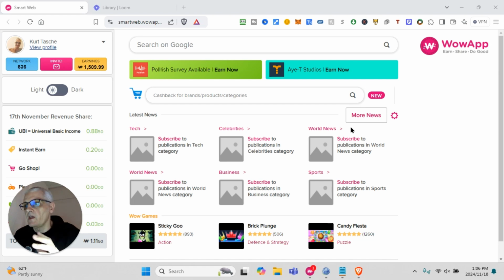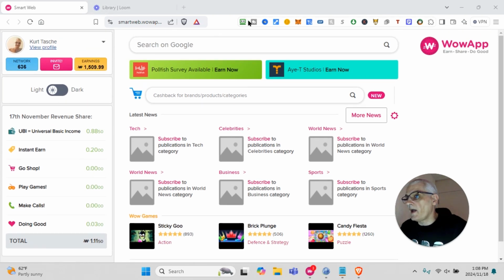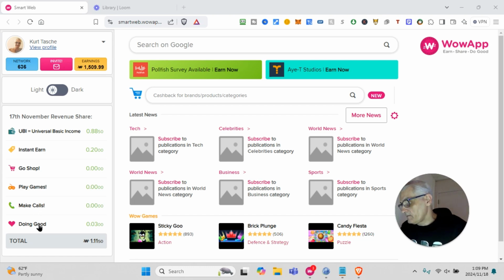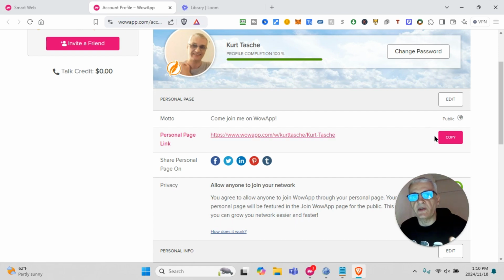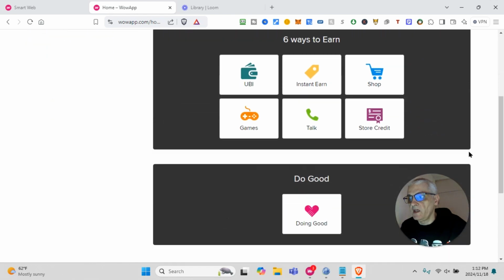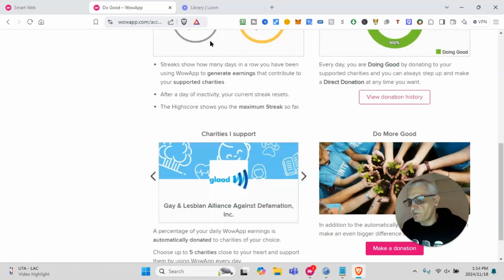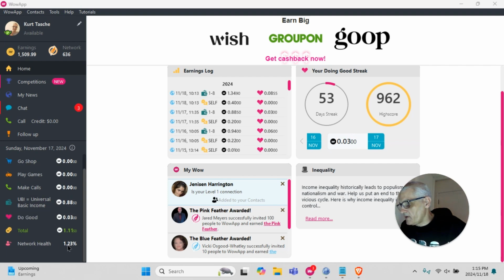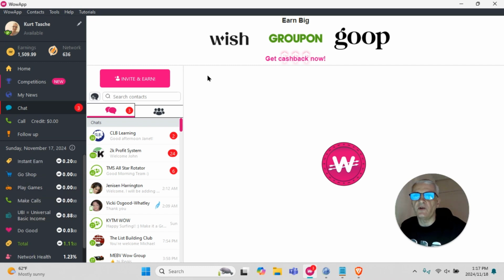WowApp - A Comprehensive Guide to Earning and Communicating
Welcome to the ultimate guide to WowApp! Dive deep into this comprehensive walkthrough that unpacks everything you need to know about one of the most innovative platforms for earning money while staying connected. Whether you’re exploring WowApp for the first time or looking to optimize your experience, this video is your go-to resource.

Over 30 minutes of detailed explanations and demonstrations will cover:

Introduction to WowApp
What is WowApp?
How it bridges earning opportunities with communication tools.
Setting Up Your Account
Step-by-step guide to creating a WowApp account.
Navigating the user interface and customizing your profile.
Earning Opportunities
Exploring the WowApp ecosystem of earnings, from micro-tasks to cashback.
A breakdown of passive earning streams like watching ads and using the app for everyday tasks.
Tips and tricks to maximize your earnings potential.
Communication Features
How to use WowApp for calls, chats, and group conversations.
Comparing its communication tools with other apps and services.
How to Withdraw and Use Your Earnings
Best practices for managing your earnings and avoiding fees.
FAQs and Common Issues
Answers to frequently asked questions.
Troubleshooting account or earning problems.
This guide is perfect for:

Tech enthusiasts curious about new apps.
Freelancers and entrepreneurs exploring passive income sources.
Students, homemakers, or anyone looking to earn extra cash with minimal effort.
Fans of platforms like Swagbucks or similar micro-task apps.
Why WowApp?
Unlike many other earning platforms, WowApp is unique in its approach, seamlessly combining the power of communication and earning opportunities. It’s designed for people who want to turn everyday digital interactions into rewarding financial gains.

Key Features of WowApp
Free-to-use platform with user-friendly tools.
Multiple earning streams, including cashback, ads, and micro-tasks.
Secure and reliable communication features like chats and calls.
Focus on giving back: Option to donate your earnings to global charities.
Pro Tips Shared in This Video
Hidden features to boost your earnings.
How to avoid common mistakes when using WowApp.
Exclusive insights into features that many users overlook.
Don’t miss this chance to unlock the full potential of WowApp! Watch the video, follow the step-by-step guide, and start earning today. Whether you’re looking for a small side hustle or a robust way to make extra cash, WowApp has you covered.

We’d love to hear about your experiences with WowApp and any tips you’d like to share with the community.